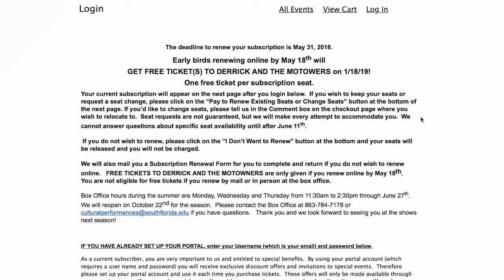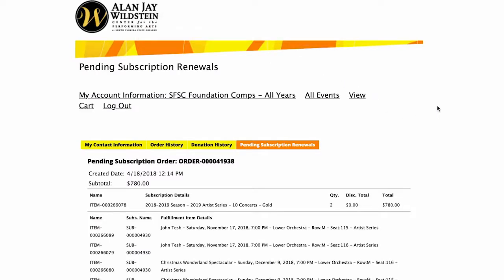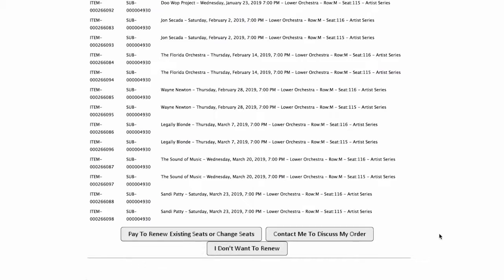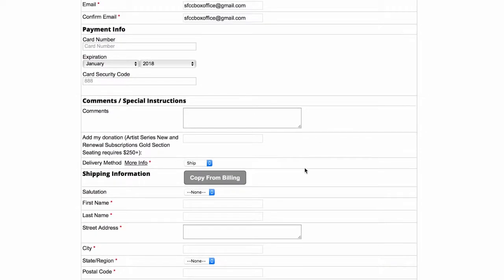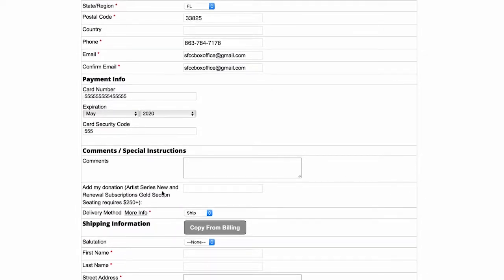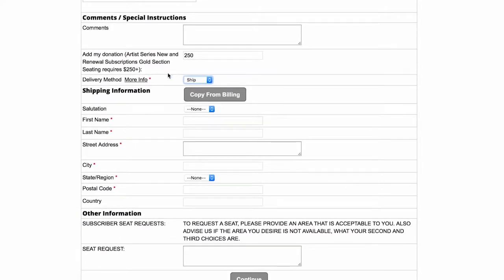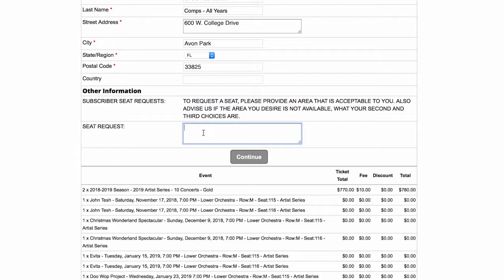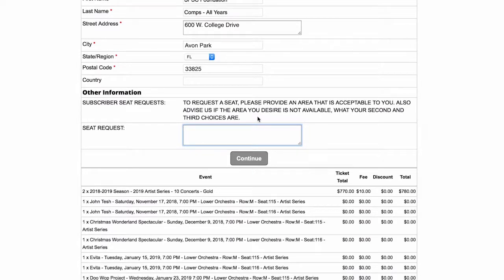HOWTO: Renew our subscription online at sfscarts.org